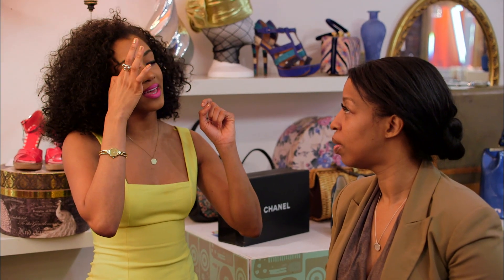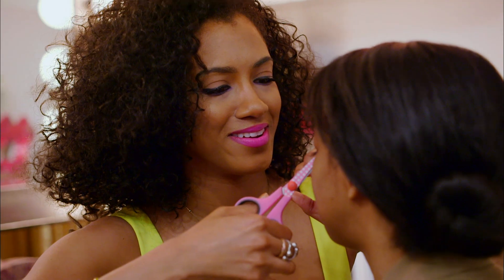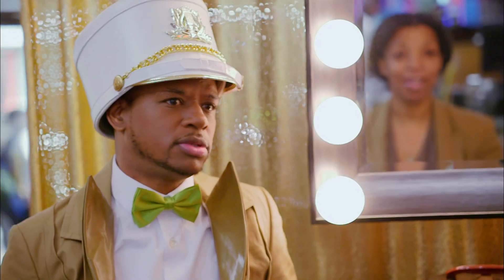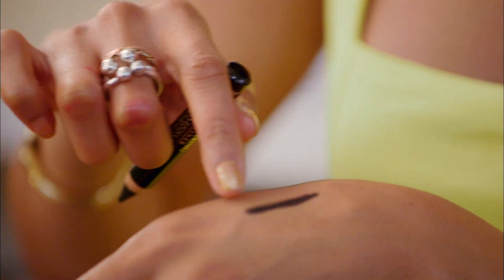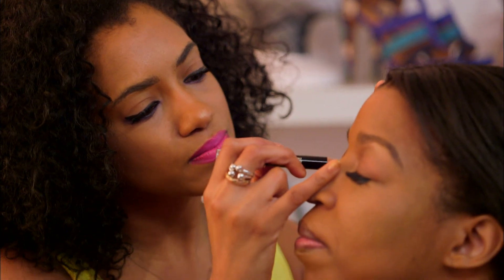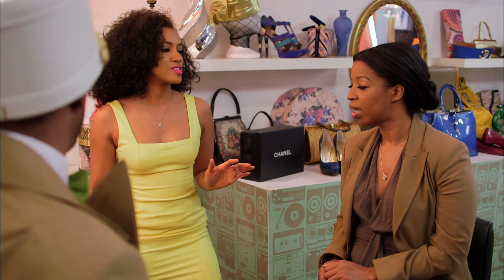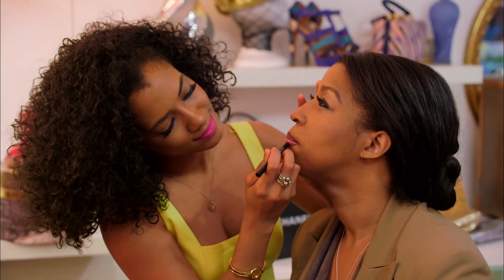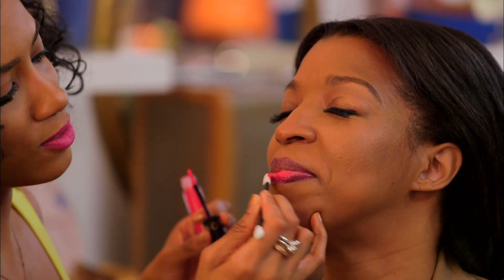B.O.R.N To Style: Coco's Make Up Session (S1, E5) | FYI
In this scene, Kristen shows corporate lawyer Coco how to get a makeup look inspired by Solange Knowles.

B.O.R.N. to Style
Season 1
Episode 5
Corporate Class to Creative Sass